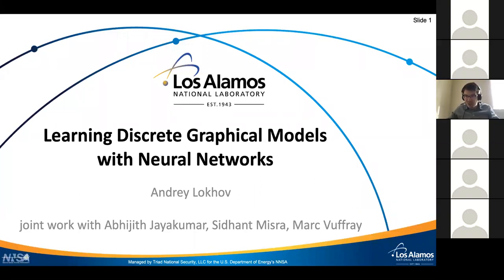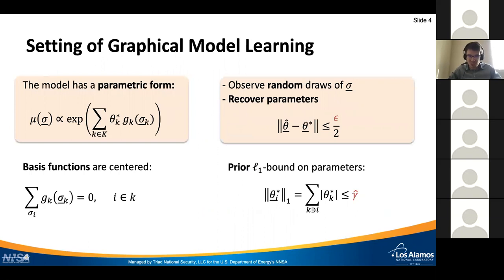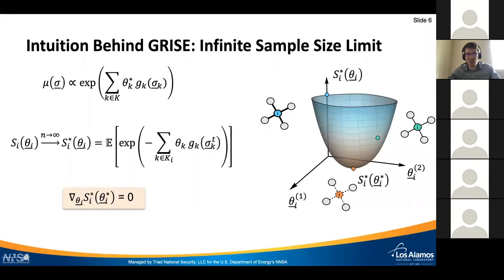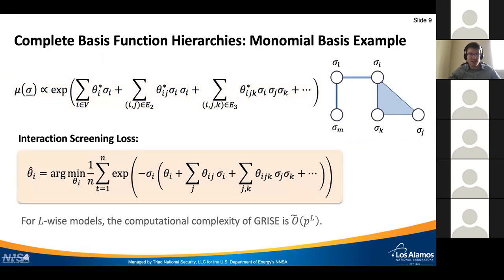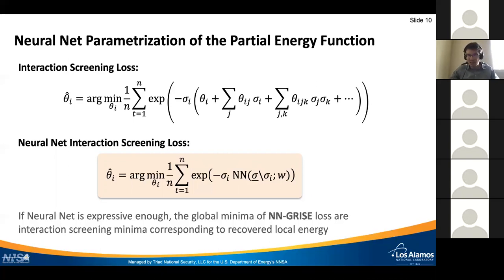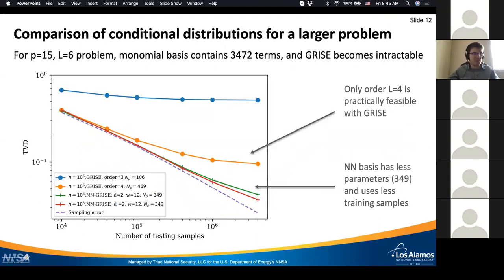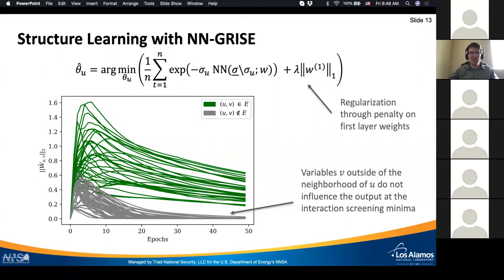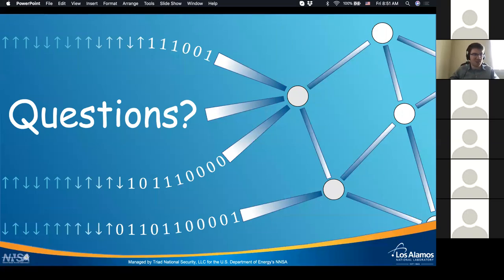Learning Discrete Graphical Models with Neural Networks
Speaker: LOKHOV Andrey (Los Alamos National Laboratory, USA)

2020_07_03-16_25-smr3517.mp4